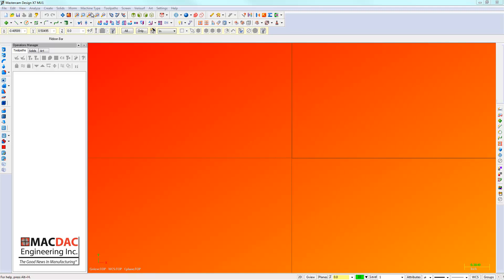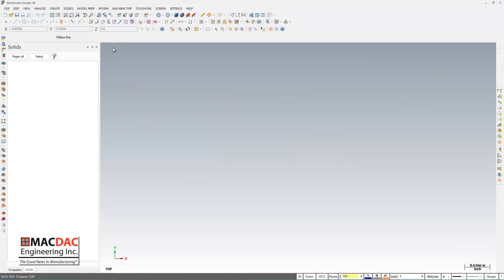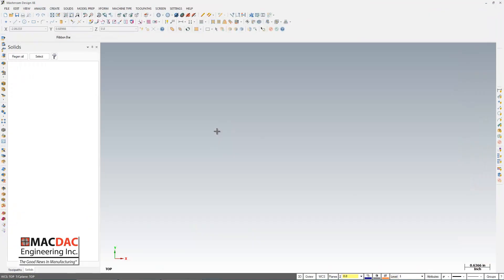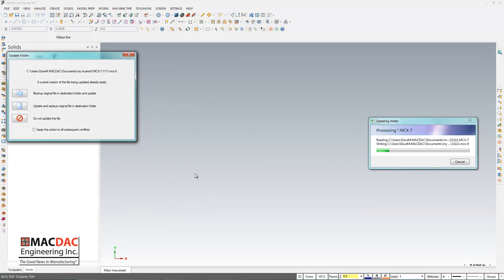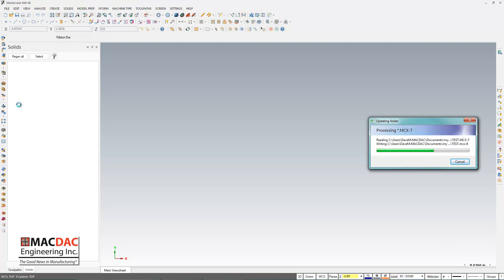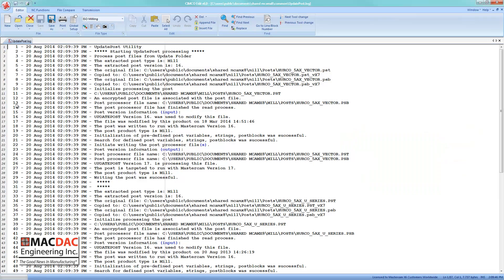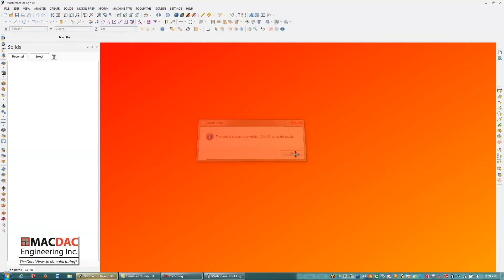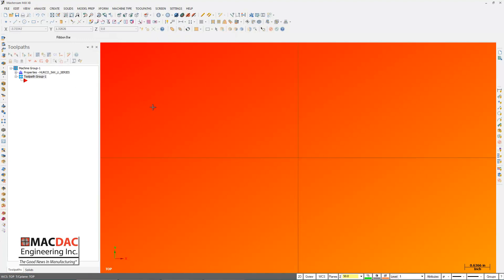Mastercam X8 Migration Wizard